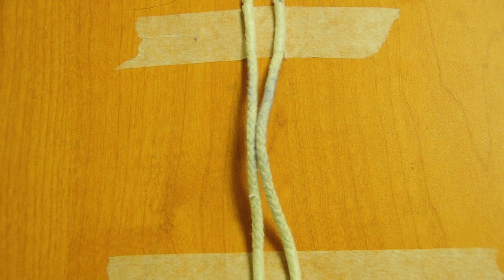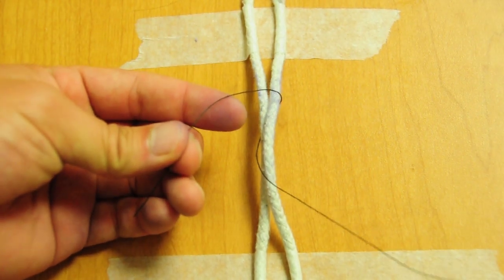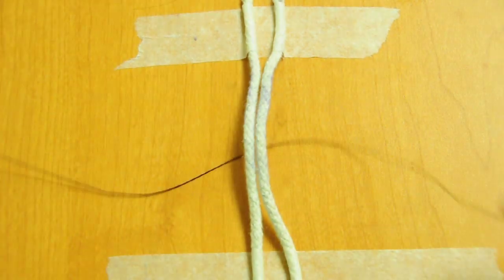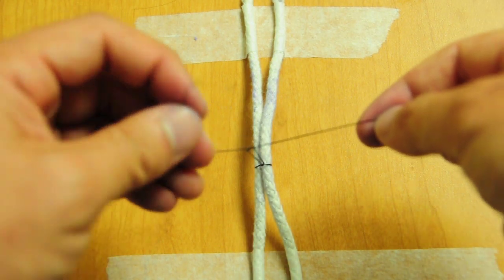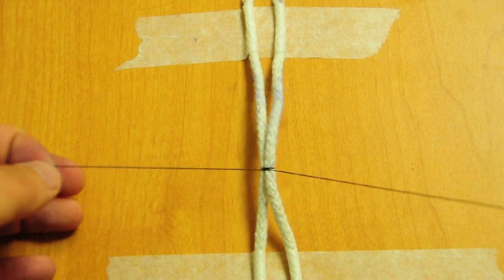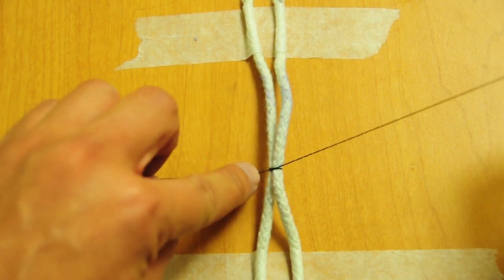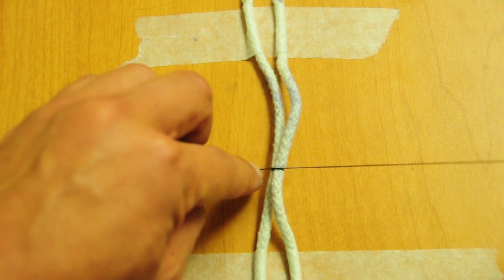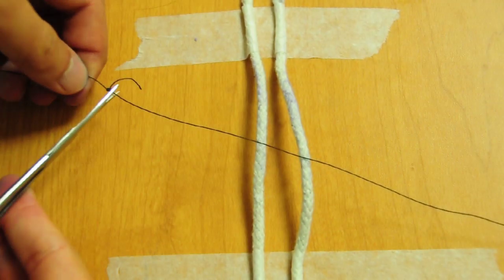Knot 07 - L, 1 hand, suture.AVI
Surgical Knots - left handed, one handed ties, the preferred method for right handed surgeons, demonstrated using 0-silk, using back to back reverse half hitches instead of a surgeon's knot